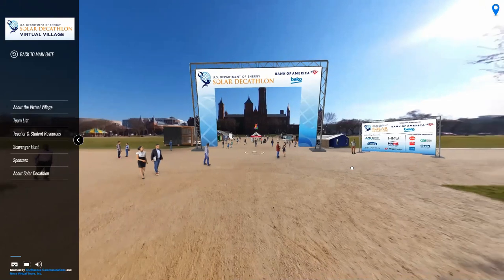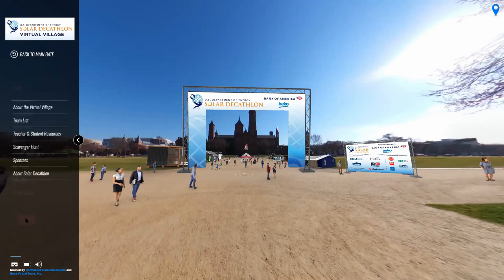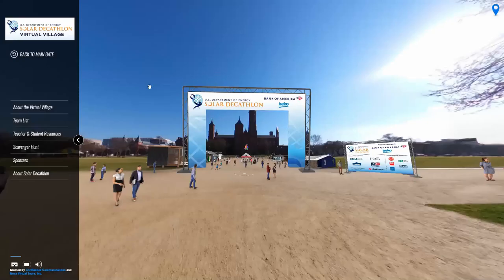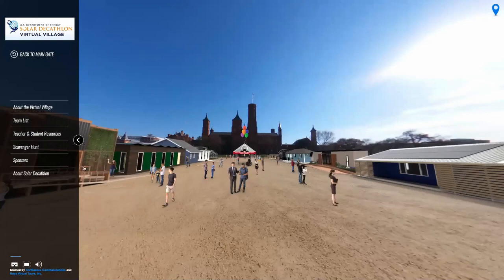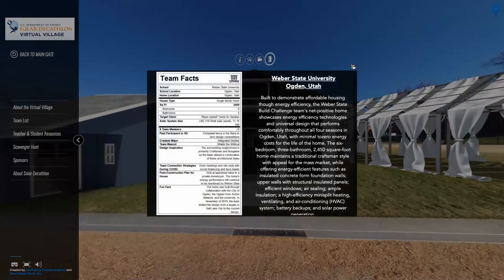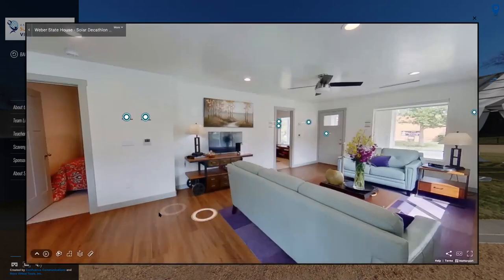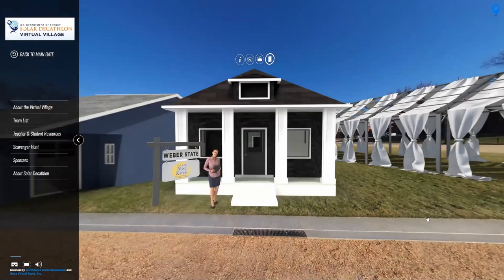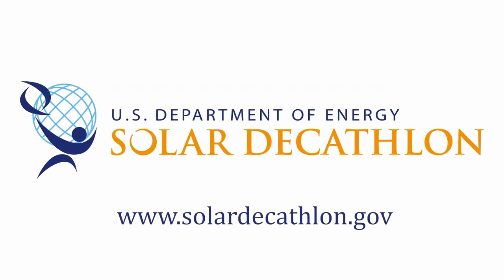Solar Decathlon Virtual Village Walkthrough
A quick tutorial on navigating the 2021 Solar Decathlon Virtual Village, which you can